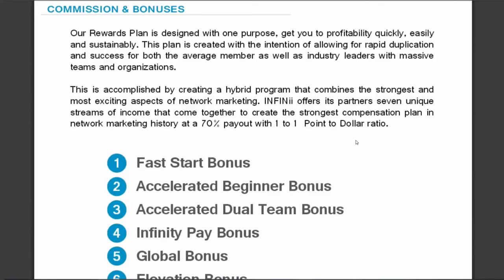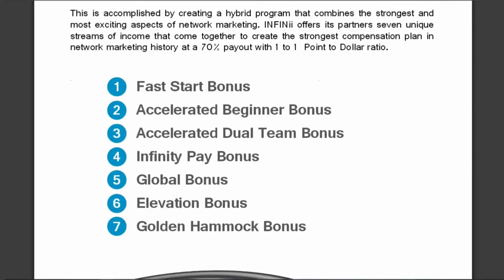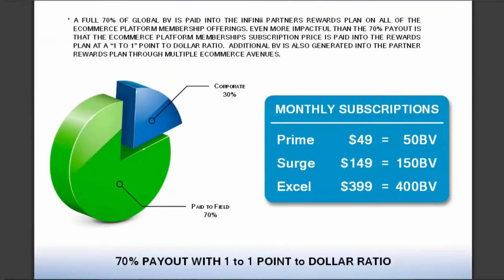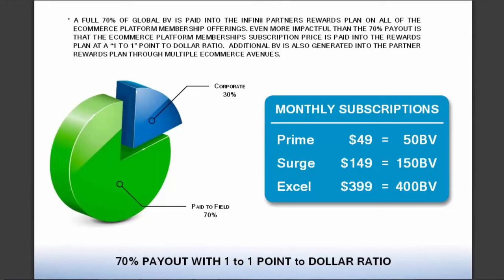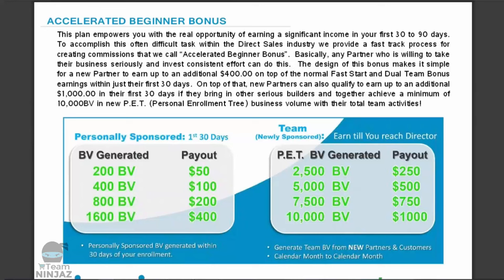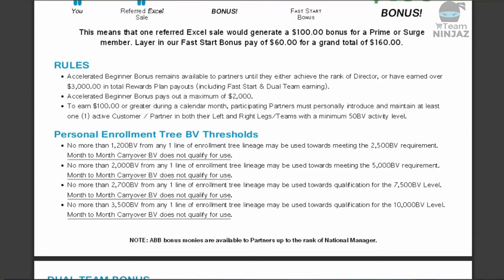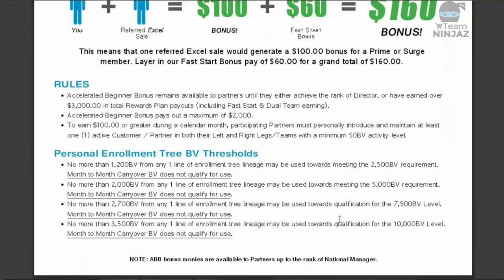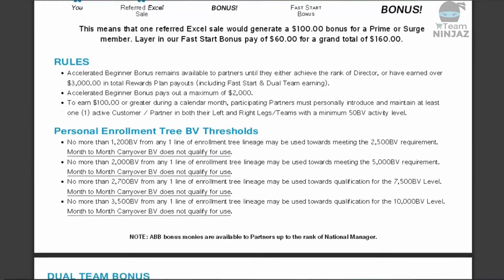INFINii Partner Program Compensation Plan Ken Eggleston - Team Ninjaz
INFINii is a company that provides training, tools and done for you services to make you money online from home (This is eCommerce) – And we as a team are made up of MANY people from all over the world who are very successful in eCommerce, from beginners to people doing well over 100K and they all love to help! So if this is something you want to succeed at, then there is no better place than right here with our Awesome Ninjaz Team!

1. Support – We Don’t Just Pretend… Unlike many other companies, teams and people, we take support very seriously! And have in fact setup very successful support systems for other online companies non network related. We know that for our leaders to be successful they need to get their teams to be successful, we can help this by getting their questions answered accurately and FAST and that is for BOTH customers and affiliates!

Here is what we currently offer of teams in the way of support:

Facebook Group: Currently we have over 800 people in here getting a TON of information, this is being managed by a few great leaders from different timezone’s who are all experts on the eCommerce and affiliate side.

Email Support
Skype Support
Getting Started Training: Lots of simple, no fluff getting started and how to videos and documents to get you and your teams profitable ASAP!
Weekly Team Webinars: – Latest updates and then a Q & A session – EVERY WEEK!
Weekly product training webinars: We are also about to start specific new customer focused training

2. Solid History With the Company
Our Team is lead by 4 of the original 150 founding members that helped create DS Domination.

3. FREE Marketing System
INFINii and Team Ninjaz Online Marketing SystemMarketing System:
This Marketing System is custom built specifically for our INFINii Teams. And although it has a TON of really cool features for both beginners and advanced marketers, the basics can be used with little, or even no previous experience in online marketing and can be setup and working in only a matter of a few minutes.

This will be the BEST marketing system in the company!
Here is a few of the many features our team marketing system has:
High converting lead capture pages: Continually being split tested and optimized (all done for you).